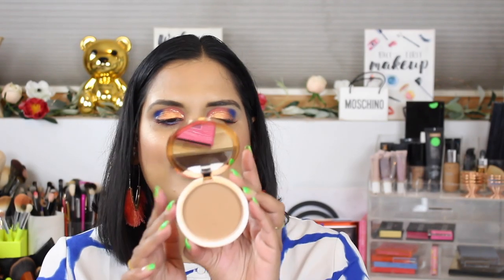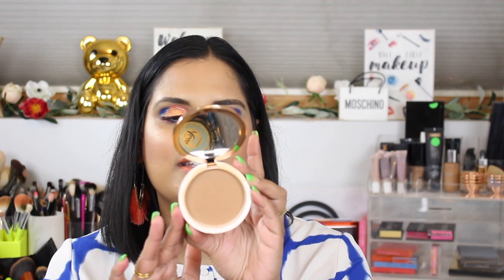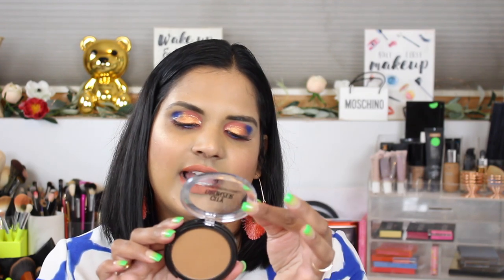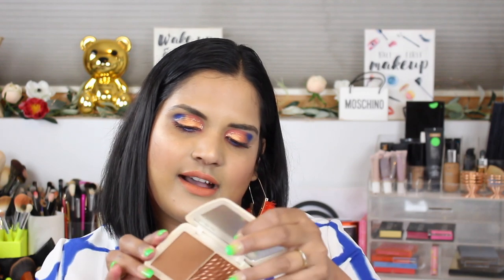NEW BRONZERS REVIEW | DRUGSTORE+HIGHEND | Karen Harris Makeup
Hi, in today's video i will be sharing my firstimpressions on some new bronzers I've been trying out drugstore and highend

SHOP
--DRUGSTORE--
*Wet N Wild
*BH Cosmetics
--HIGHEND--
*Huda beauty
*Kevin Aucion
*Fenty Beauty

- - Outfit Details - -
Top -
Necklace -
Earrings -
- - Makeup Details - -
Foundation -
Eyeshadow -
Lipstick -

1. How old are you ? 30
2. Where are you from ? Sri Lanka
3. Where do you live ? Fargo ND
4. Shade reference ?